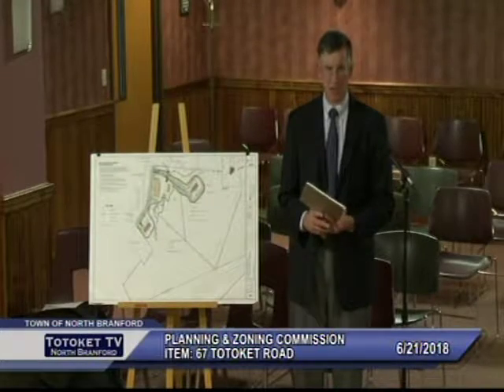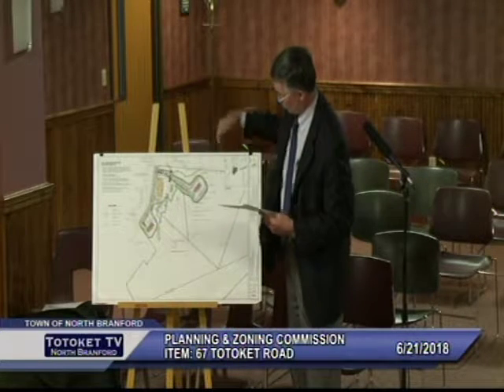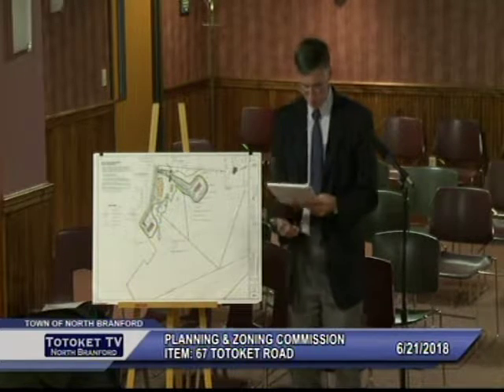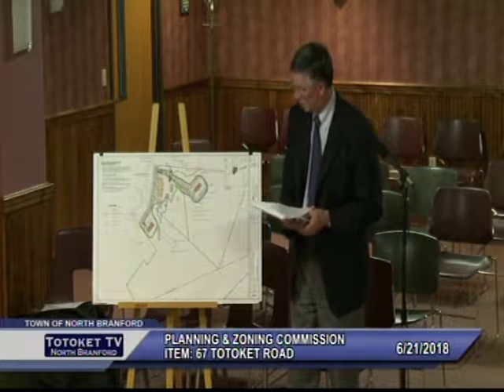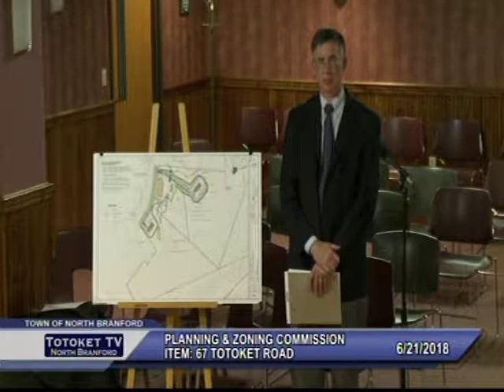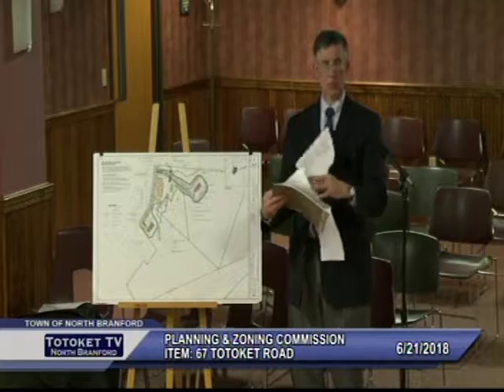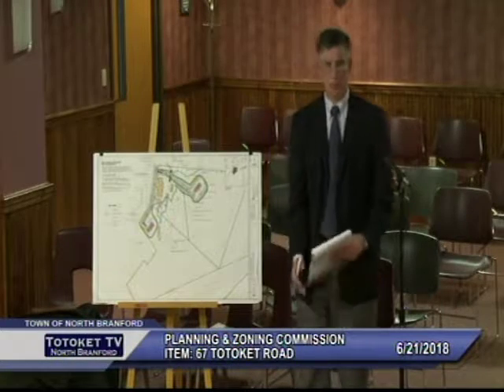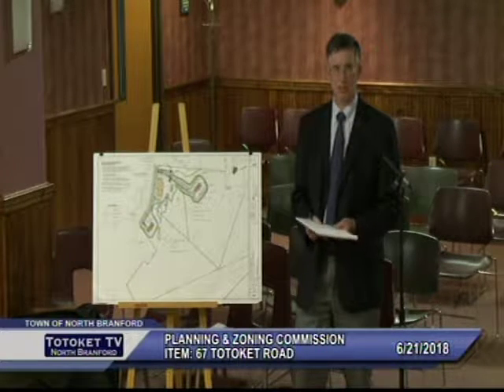North Branford Planning & Zoning Meeting - 06/21/2018